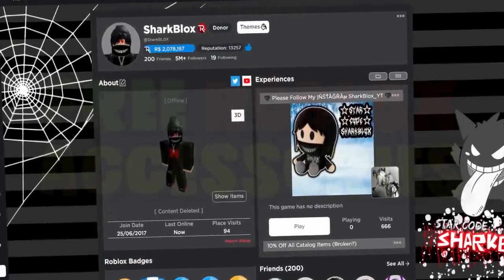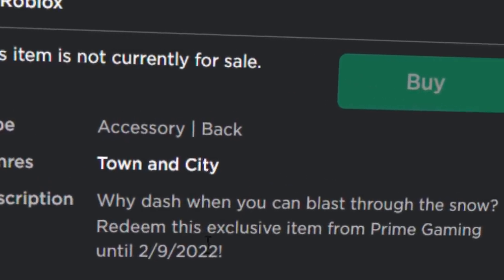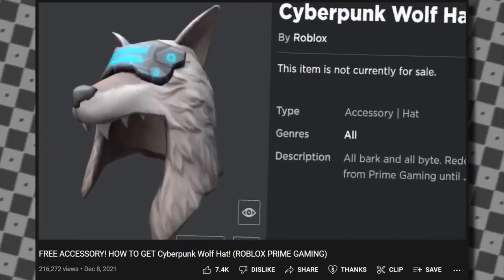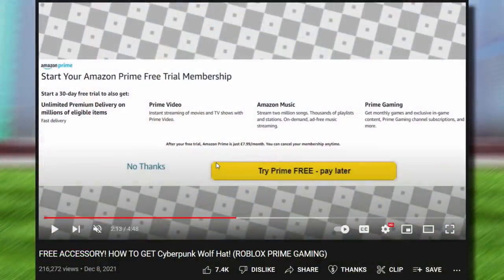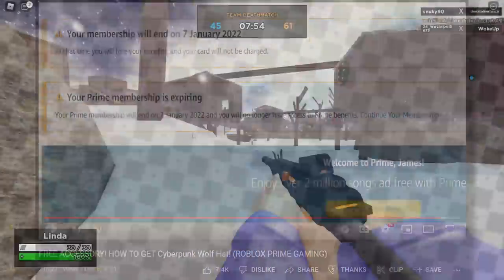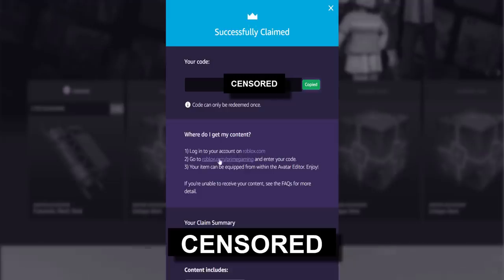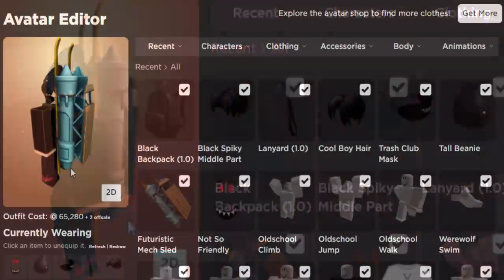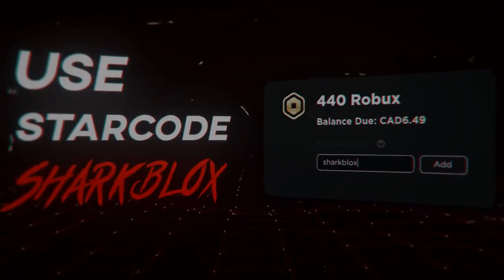FREE ACCESSORY! HOW TO GET Futuristic Mech Sled! (ROBLOX PRIME GAMING)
Getting the Futuristic Mech Sled back accessory for FREE! From the Roblox Amazon Prime Gaming website! I used to 30 day free Amazon Prime trial and cancelled it to get this item for free!